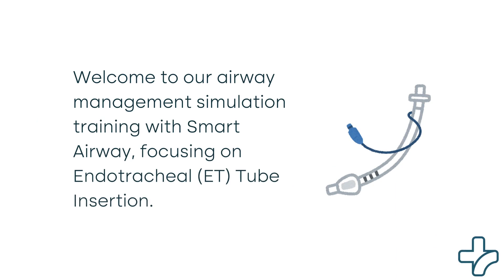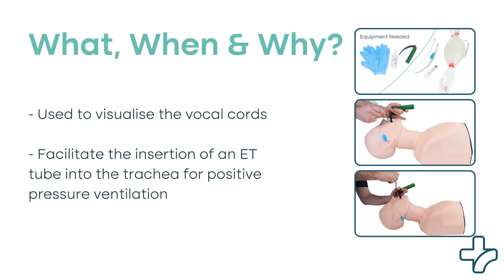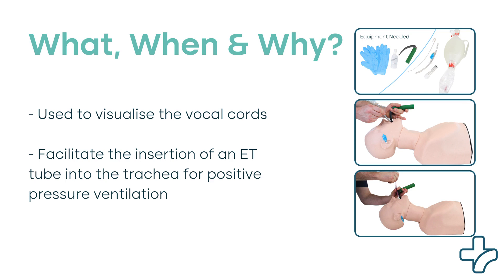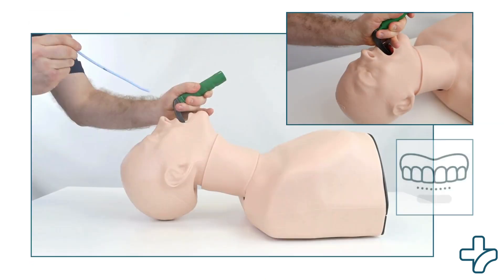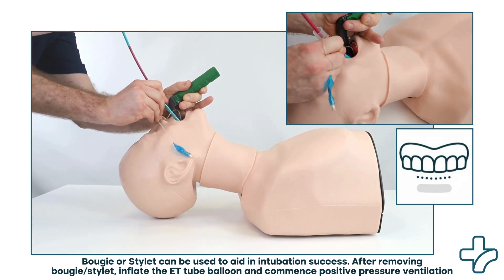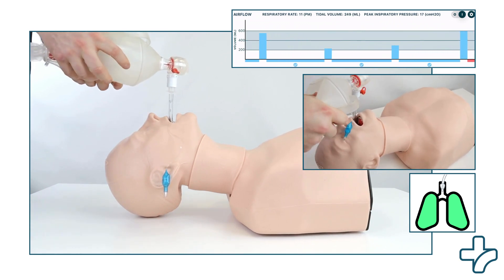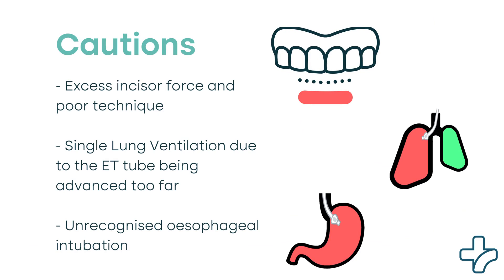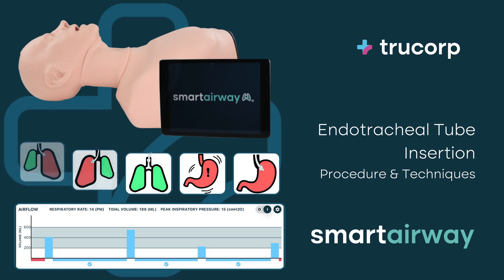How to perform an Endotracheal Tube Insertion with Dr Ciaran McKenna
Direct laryngoscopy is a technique used to visualize the vocal cords and facilitate the insertion of an ET tube into the trachea for positive pressure ventilation.

Direct laryngoscopy is a fundamental skill in airway management, allowing healthcare providers to secure the airway and provide mechanical ventilation effectively. Proper training and proficiency with this technique are essential for ensuring patient safety and optimal outcomes.

Content may not reflect the most current medical research and is not guaranteed to be error-free. TruCorp is not responsible for inaccuracies, nor does it endorse any specific medical procedures or products mentioned.

Use of the TruCorp educational videos is at your own risk, and the company is not liable for any outcomes based on information provided. This disclaimer extends to comments from viewers and contributions from guest authors.

Always seek a doctor's advice before making health changes. TruCorp is not liable for any damages from the use of information in the video.